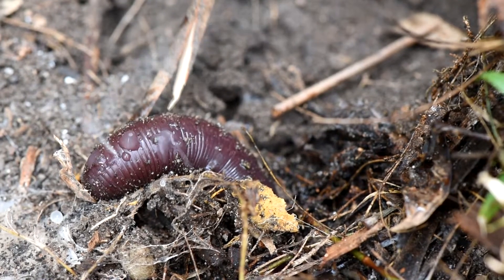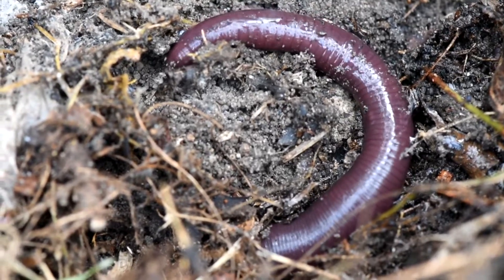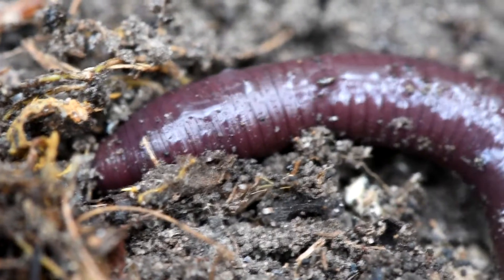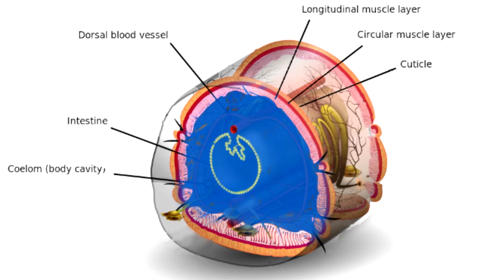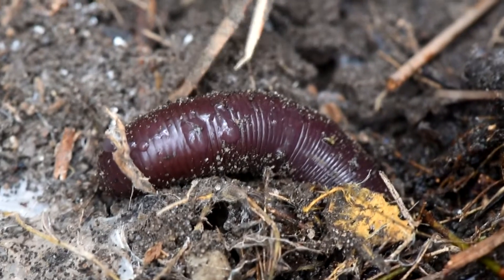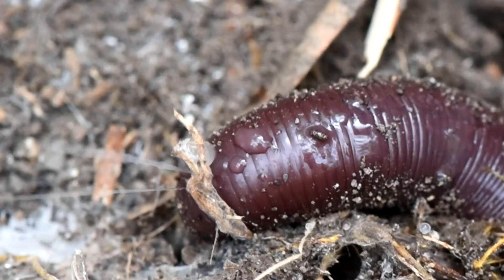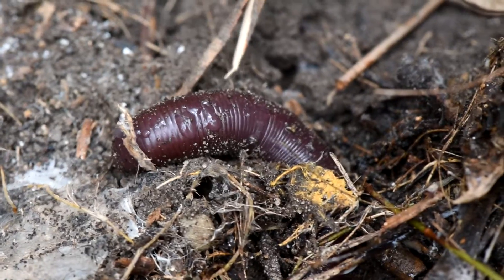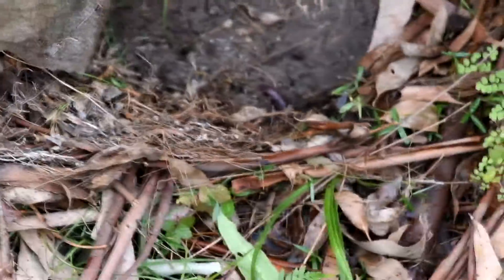HOW EARTHWORMS DEFEND THEMSELVES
When they can't move or when they are stressed by heat, predators or by a photographer with a stick, earthworms can eject a liquid to up to 30cm from their body !

Meet Bert the blue Australian squirting earthworm.

The video shows this earthworm ejecting (projecting) coelomic fluids (liquids) outside of this body as a defense mechanism against predators.